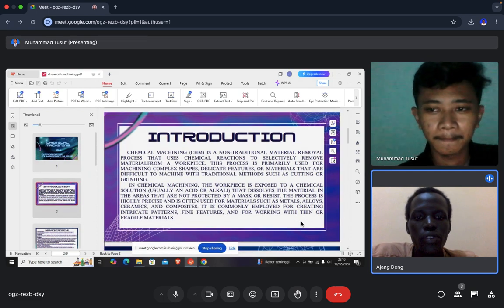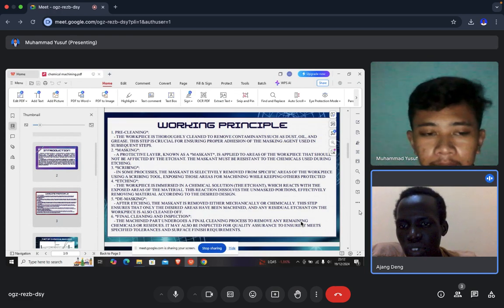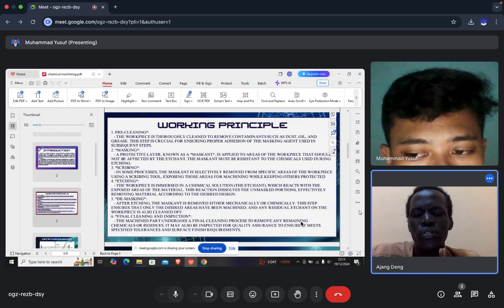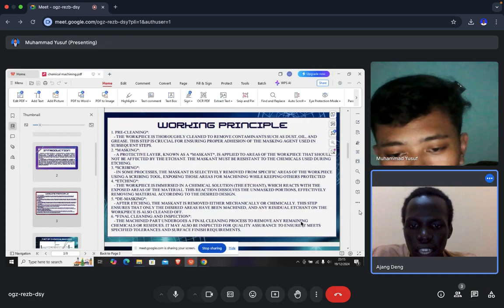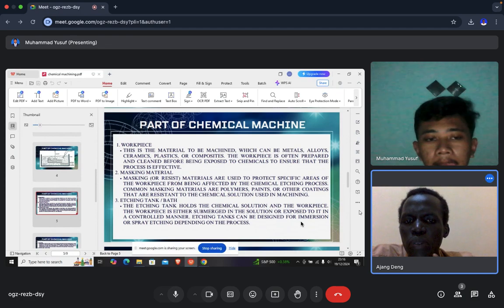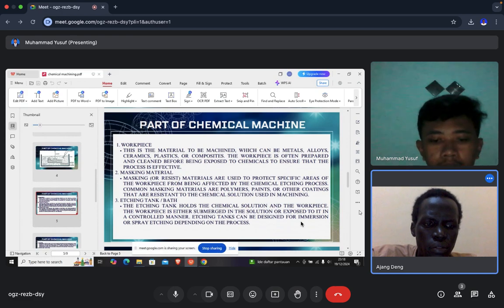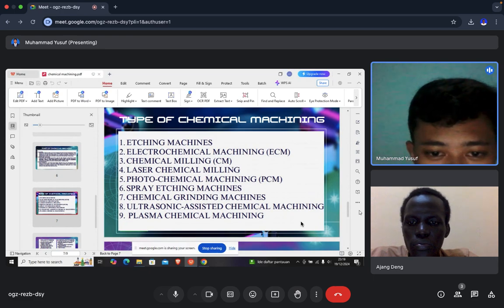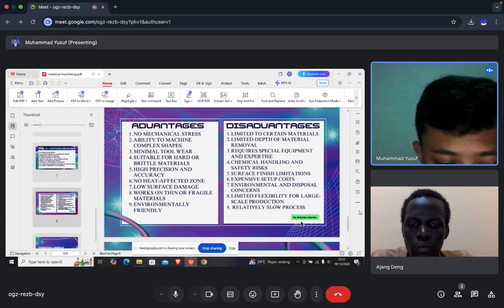Chemical Machining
We are semester 5 students of Mechanical Engineering Department, Mechanical Production and Maintenance Engineering, State Polytechnic of Malang or Politeknik Negeri Malang (POLINEMA). As part of the university curriculum, this is our presentation on ultrasonic machining or machines under the course Advanced Machining Techniques delivered by Pak Mochamed Muzaki. The contributing members are Ajang Deng Arok Biowei and Muhammad Yusuf.

We ask for your pardon and apologies if there are any mistakes made or less information.